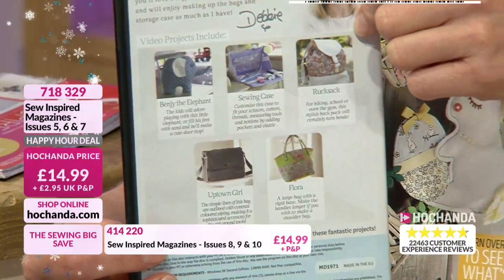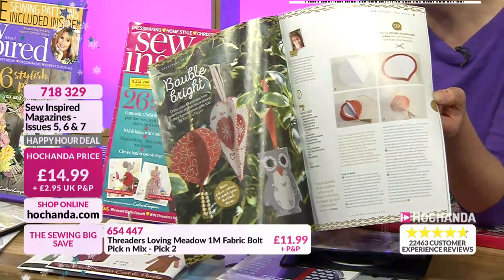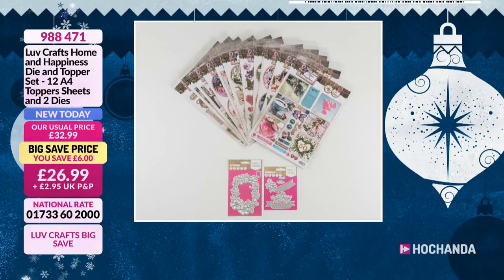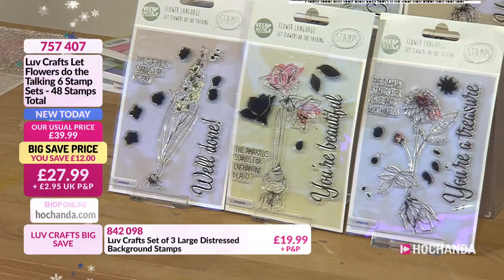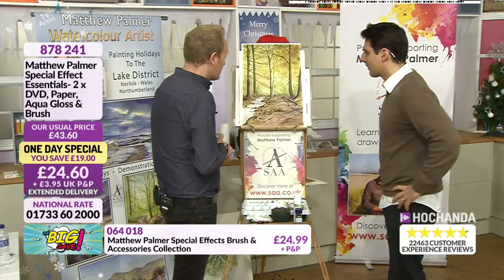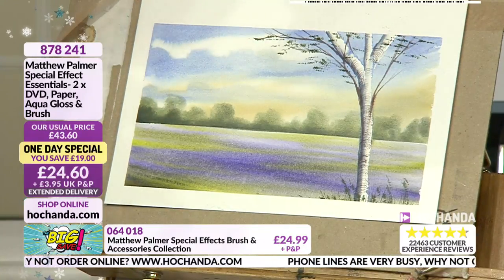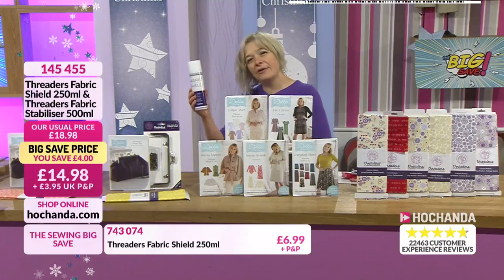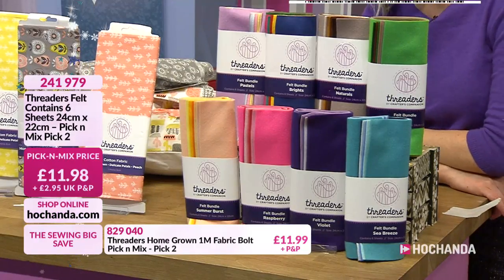Hochanda TV - The Home of Crafts, Hobbies and Arts Live Stream